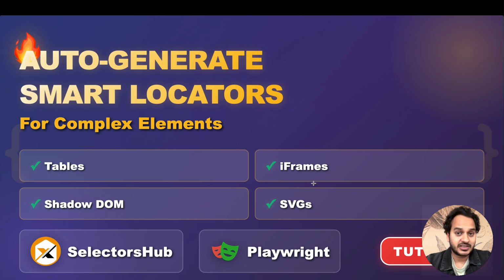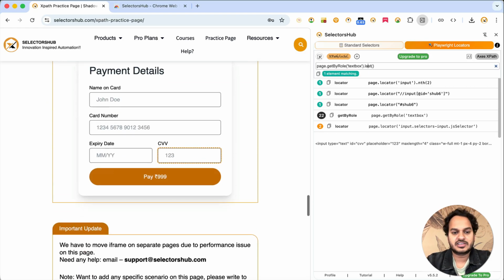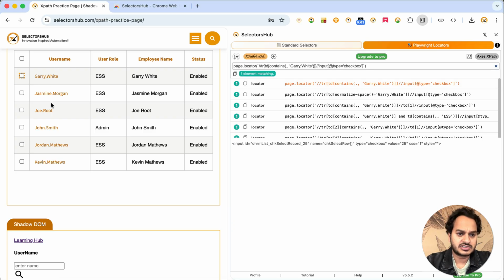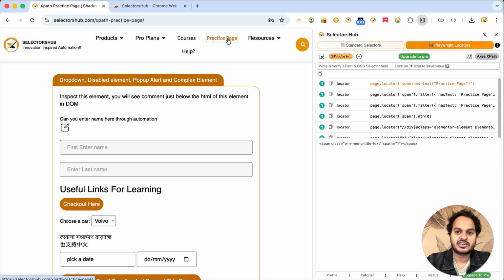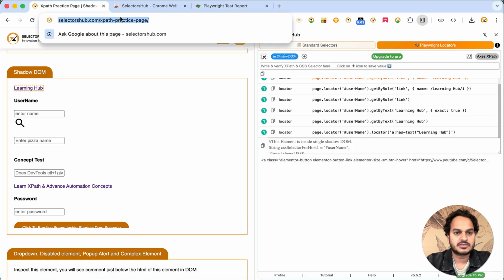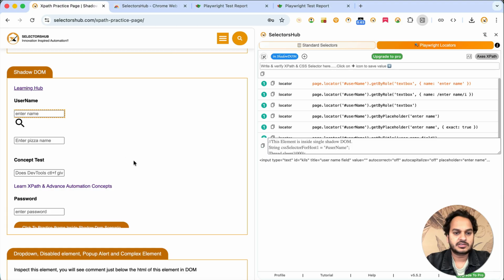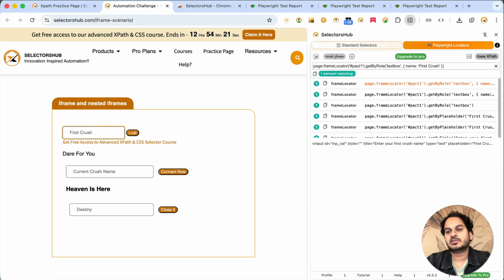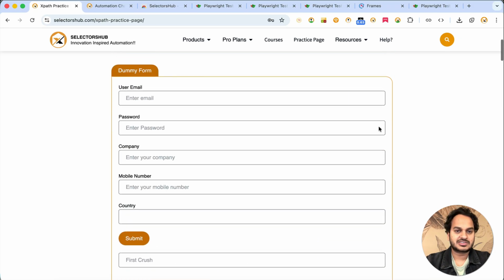🔥 Auto-Generate Smart Playwright Locators for Tables, iFrames, Shadow DOM & SVGs | SelectorsHub